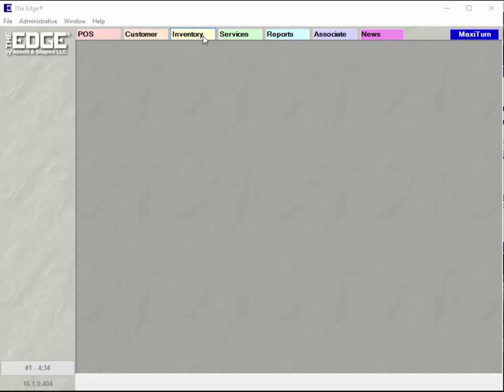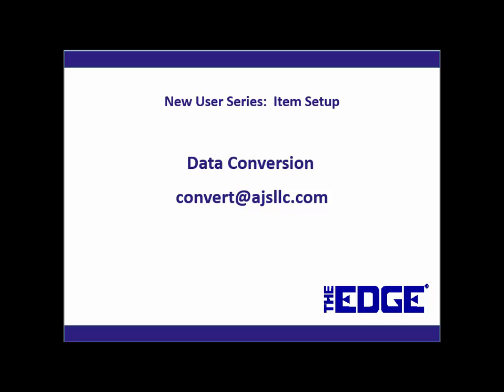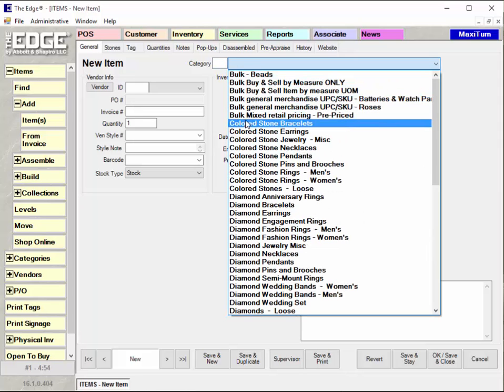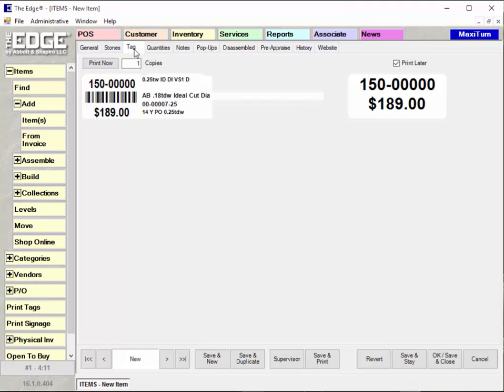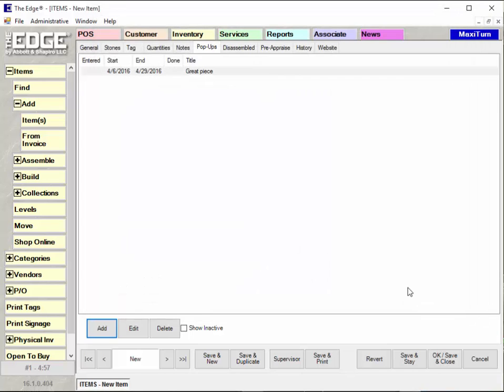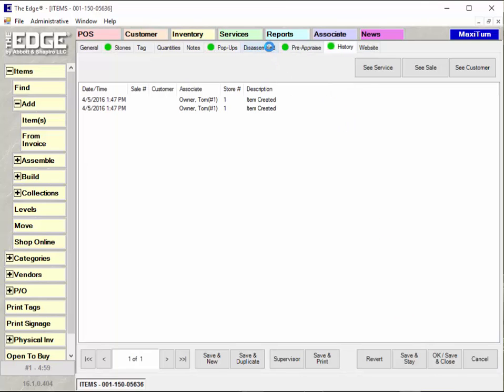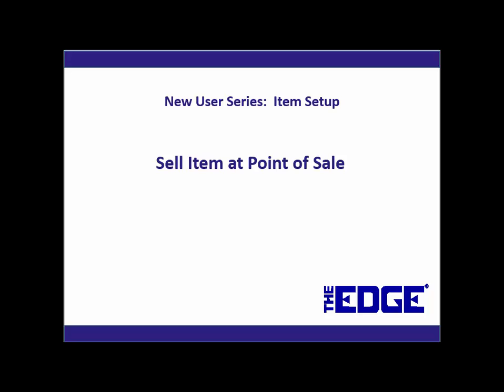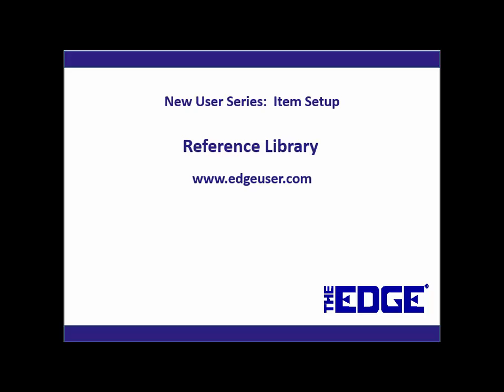VID 2015 020 New User Item Setup